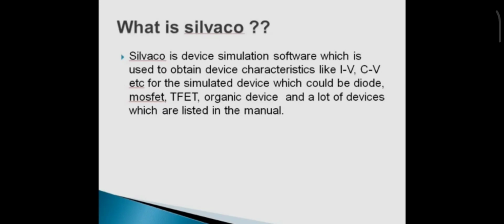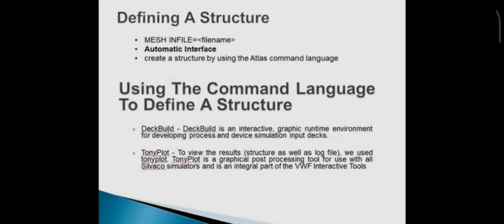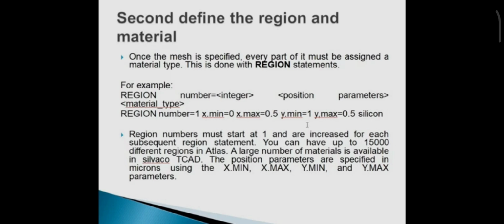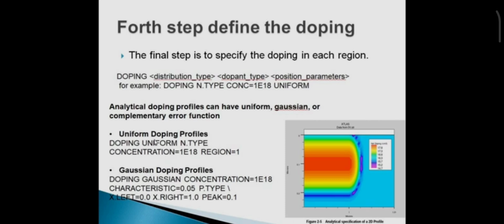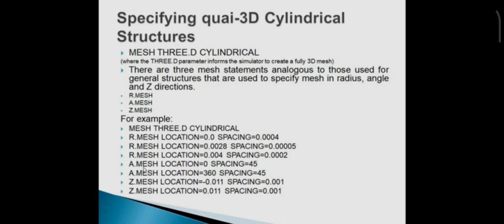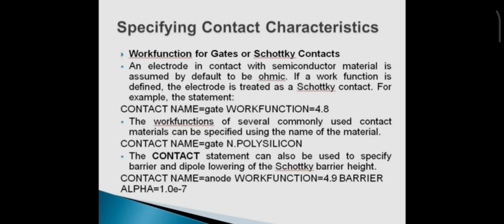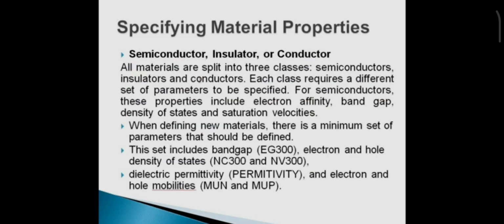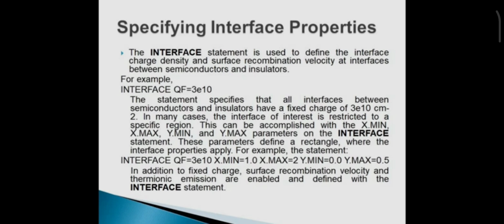Tutorial -2 Silvaco TCAD ATLAS, How to define Meshing, Region, Material,Electrode in SILVACO